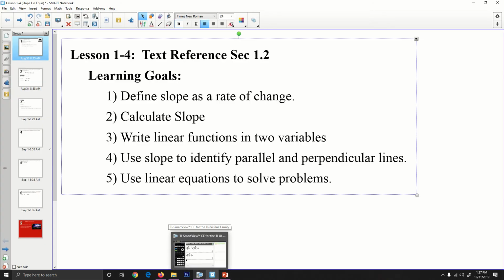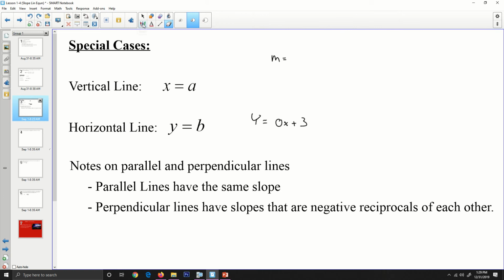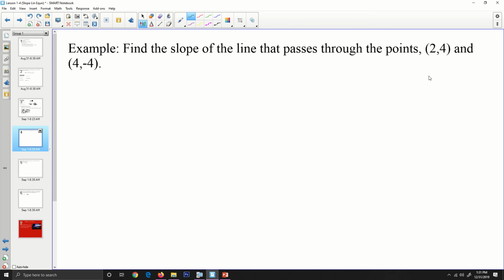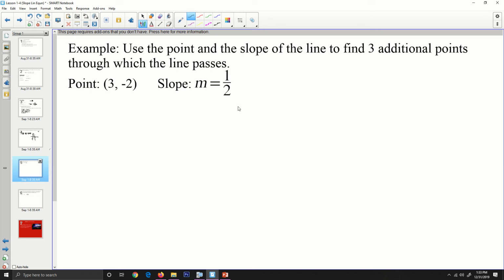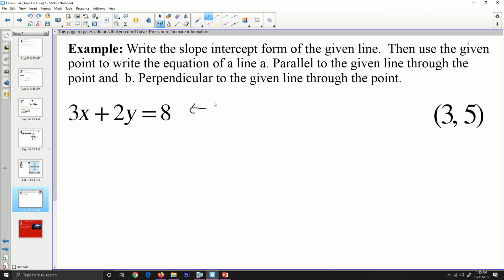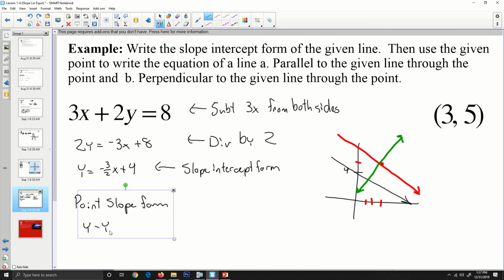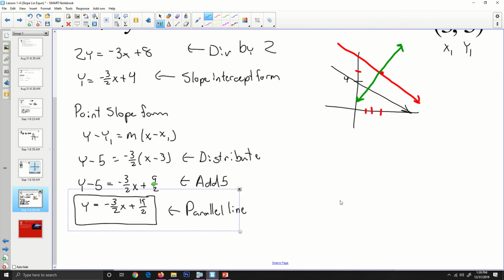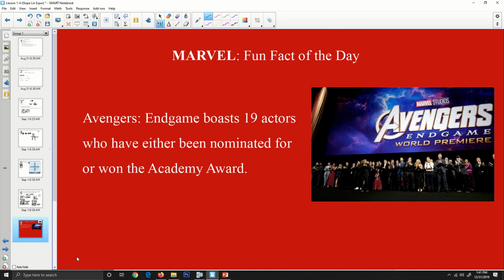Math -140: Lesson 1-4 (Slope and Linear Functions)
This is the video lecture for lesson 1-4 on Slope and Linear Functions.